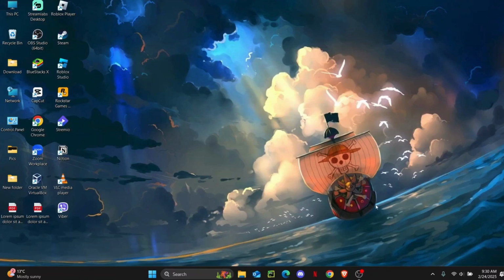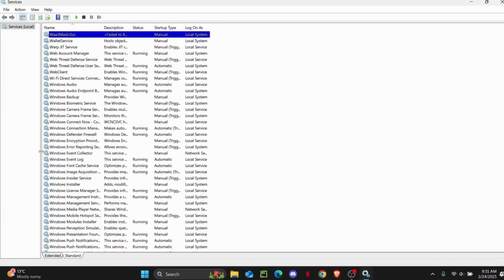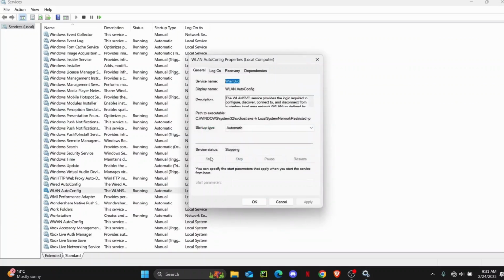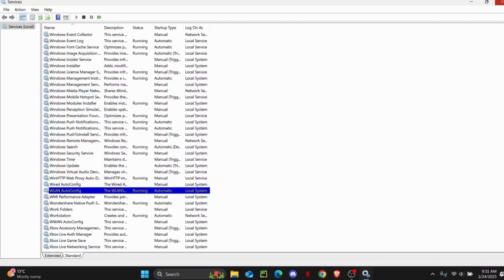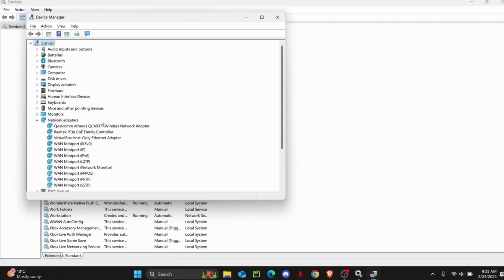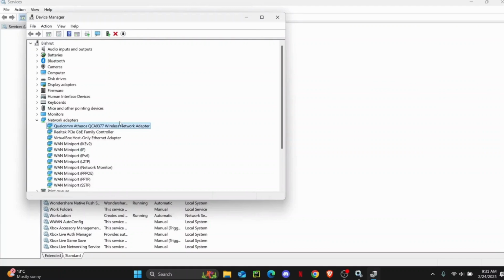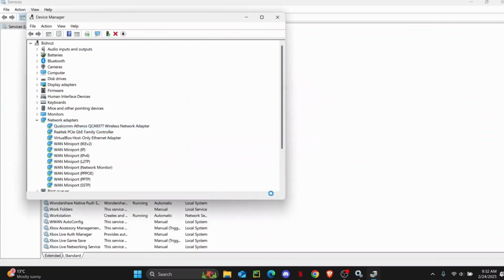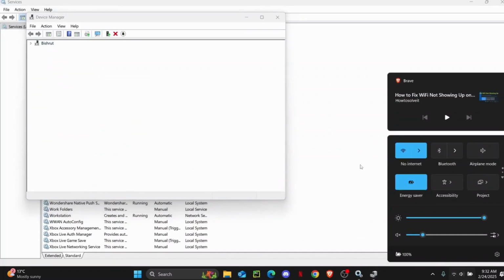How to Fix WiFi Not Showing on Windows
Learn how to fix WiFi not showing on Windows in this simple and effective step-by-step tutorial. Whether you're using Windows 11 or Windows 10, we'll help you resolve this common issue quickly and easily!

In this video, you'll discover how to fix WiFi not showing on Windows. We'll guide you through troubleshooting methods for Windows 11 and Windows 10, so you can get your network back up and running.

Timestamps:
0:00 Introduction
0:25 Step 1: Checking WiFi Settings
0:50 Step 2: Updating Network Drivers
1:20 Step 3: Restarting Network Services